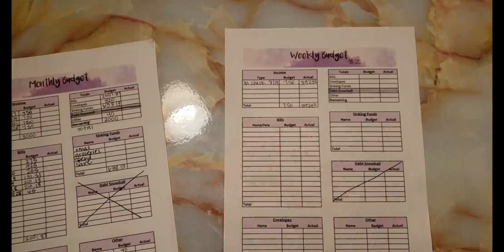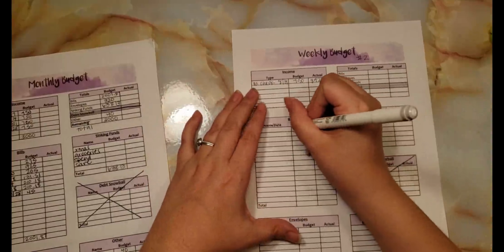Budget with Me | August Week 2 - Take 2 | MegaaDesigns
TAKE 2

So you know what I did? Uploaded my cash envelope video a 2nd time. How did I manage that? Not reading the names I put on my own files. I don't even know what to say about it lol.
You can find these work sheets at my Etsy shop

Instagram (brand): MegaaDesigns
Facebook (brand): megaadesigns